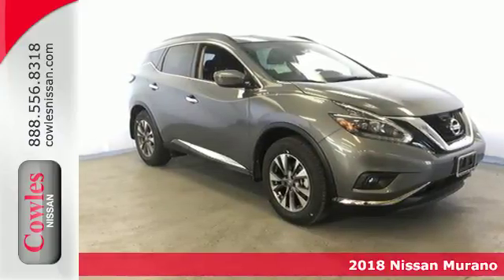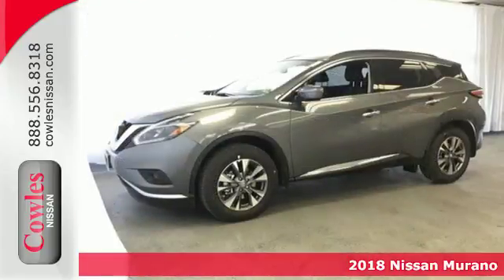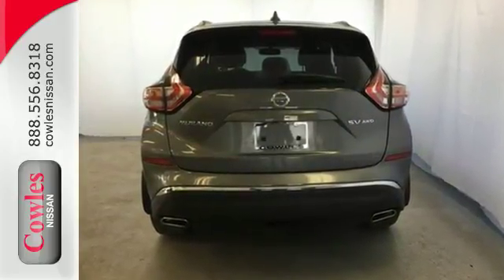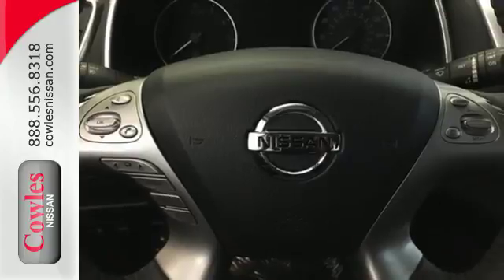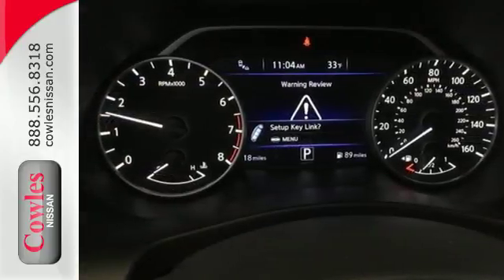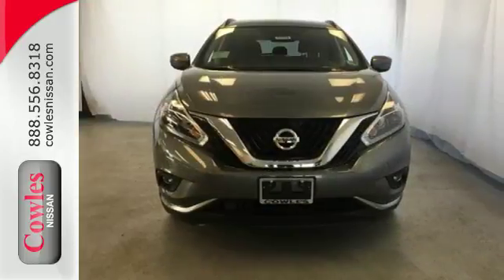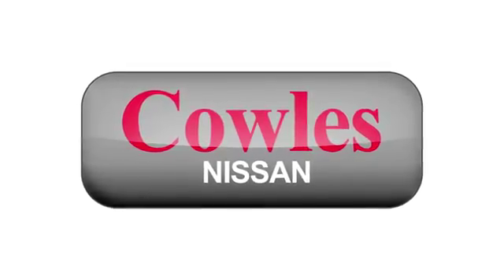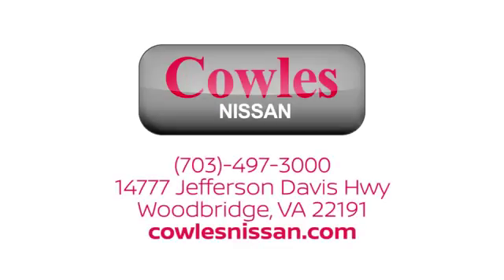New 2018 Nissan Murano Washington DC VA Woodbridge, VA #180150 - SOLD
Year: 2018
Make: Nissan
Model: Murano
Trim: SV
Engine: 3.5L 6-Cylinder
Transmission: CVT with Xtronic
Color: Gray
Interior: Graphite
Stock #: 180150
VIN: 5N1AZ2MHXJN111242
Gun Metallic 2018 Nissan Murano SV AWD CVT with Xtronic 3.5L 6-Cylinder CVT with Xtronic, AWD.brbrRecent Arrival! 28/21 Highway/City MPG

Address:
14777 Jefferson David Hwy